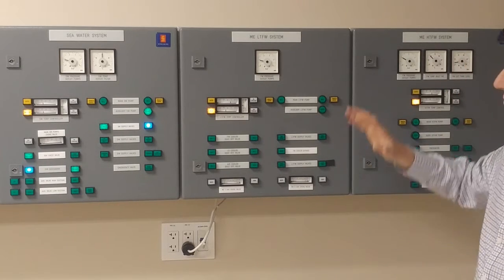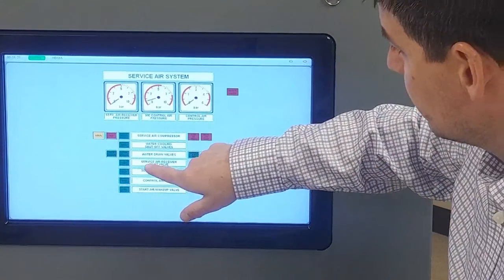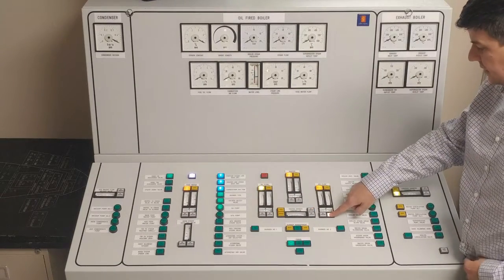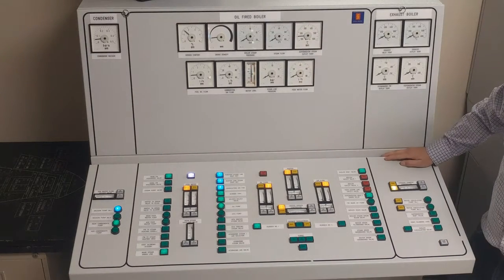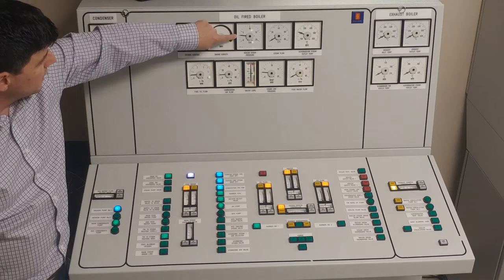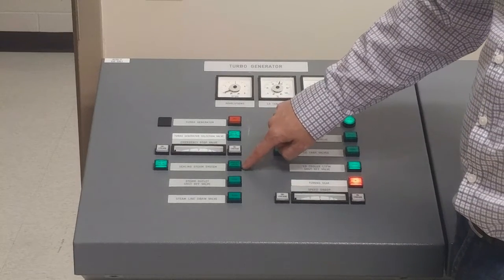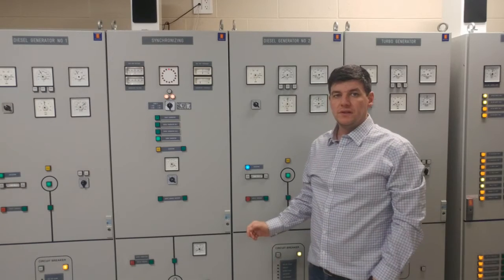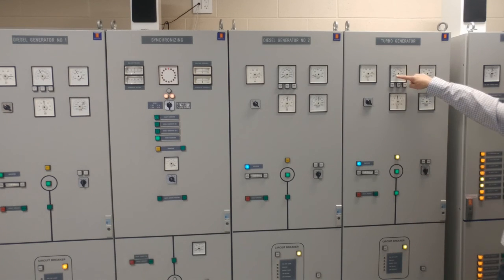MC90 Full Mission Simulator - PENG2005 Boiler Turbine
Georgian College Power Engineering
PENG2005 - Power Plant Management
Own Supply to Turbine
MC90V Power Plant Simulation